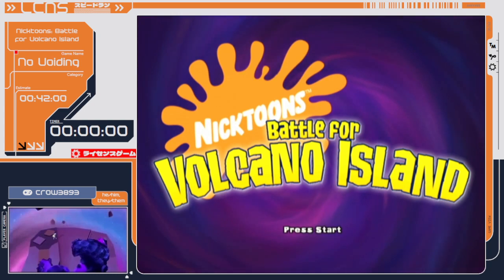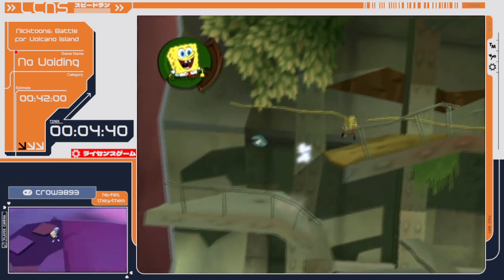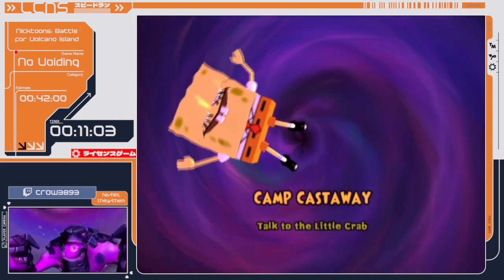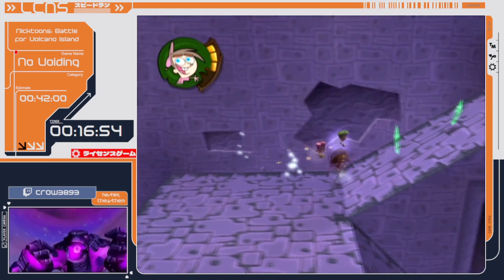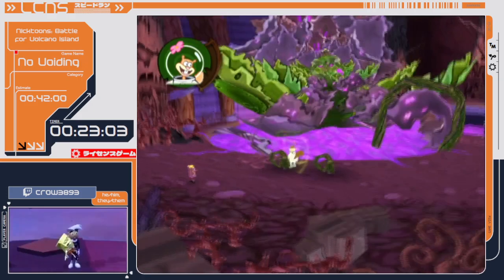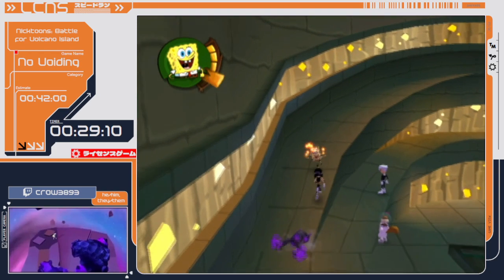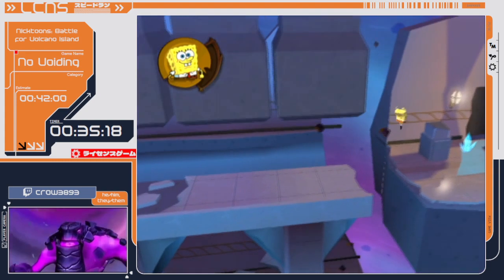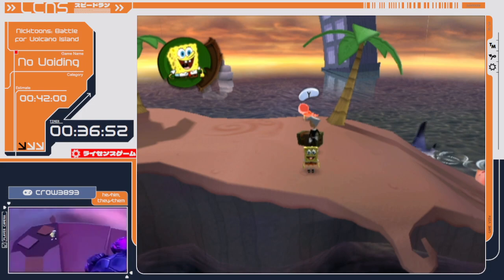Nicktoons: Battle for Volcano Island (No Voiding) by crow3893 - Licenseathon 2023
This run was shown at Licenseathon 2023, the speedrun marathon for licensed games!

The full list of games and runners can be found